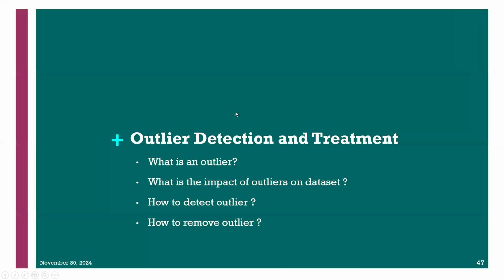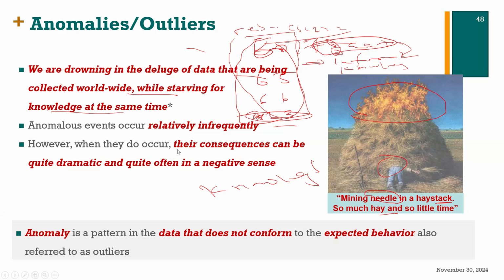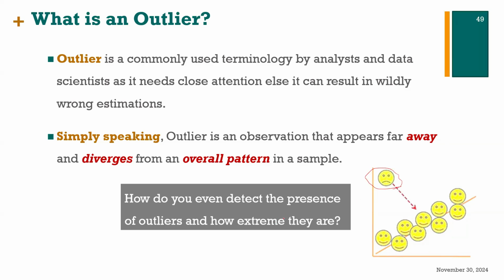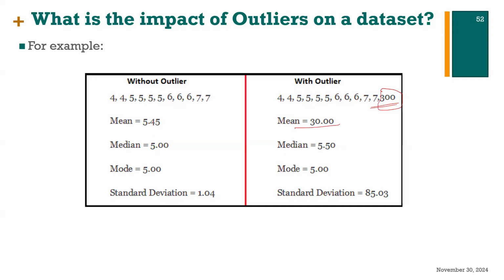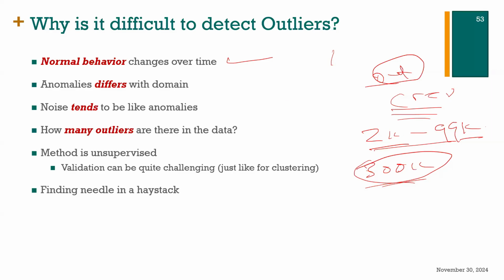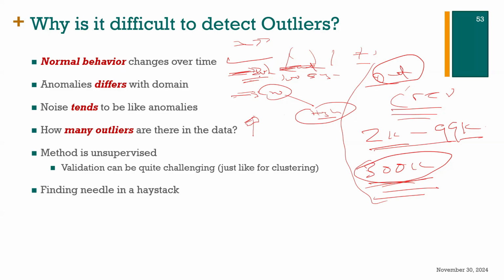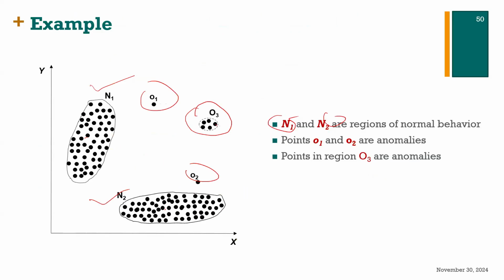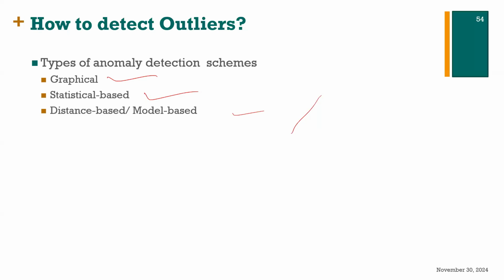Outlier Detection and Treatment - Part 1